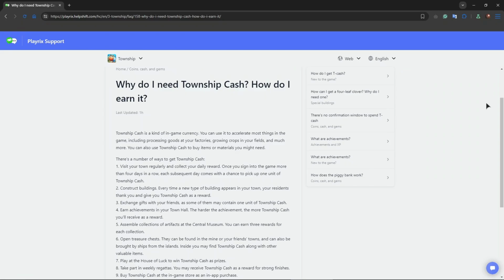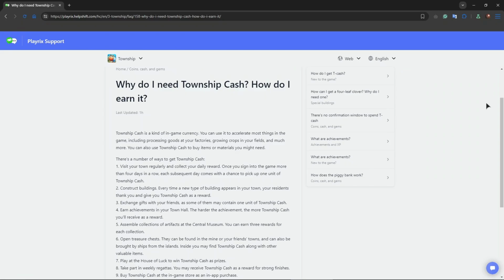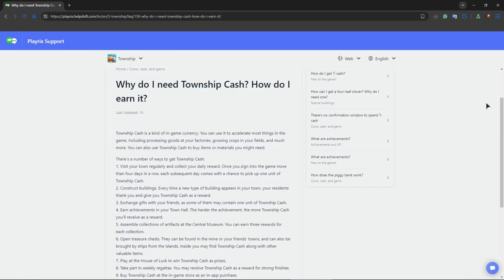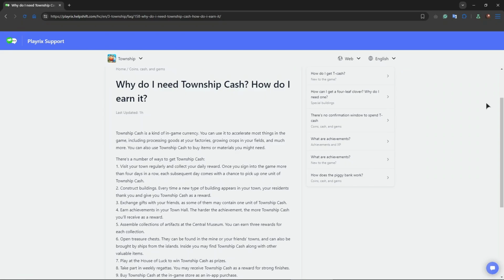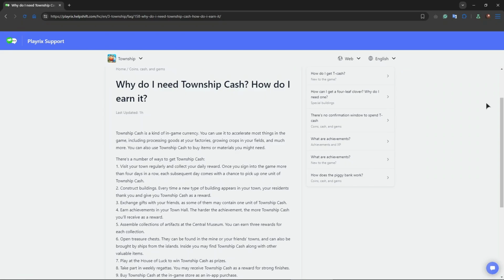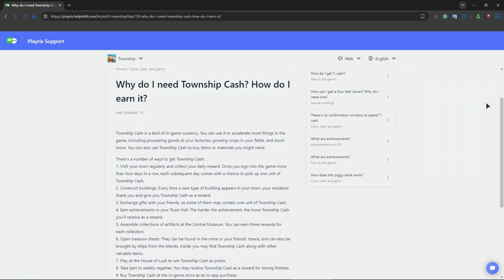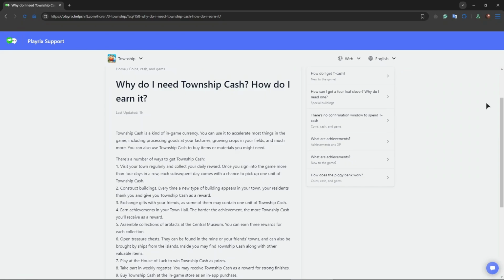How To Earn Money in Township Game (2025) - Full Guide!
In this video I show you how to earn money in township game.